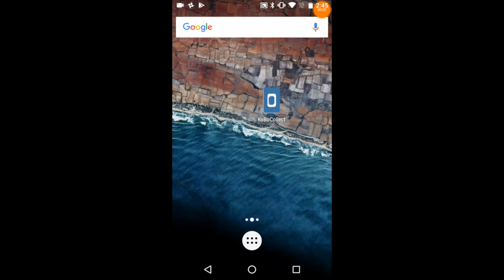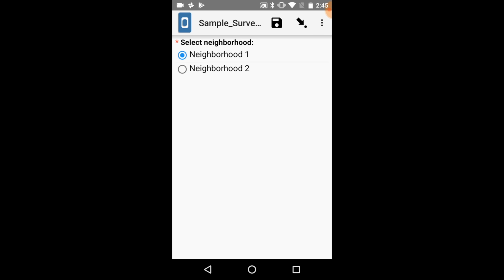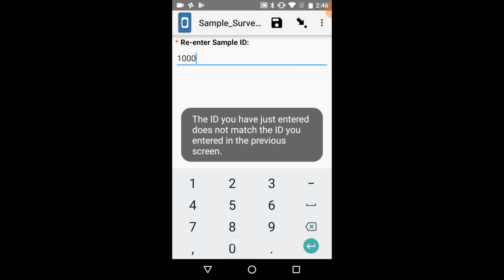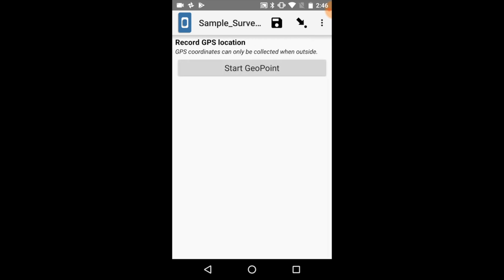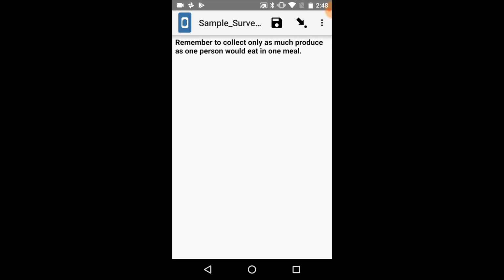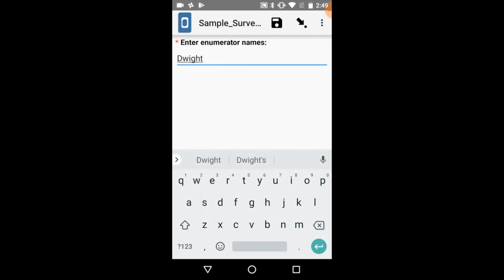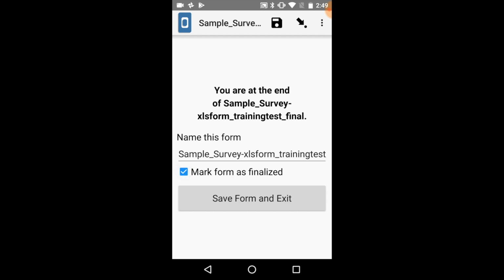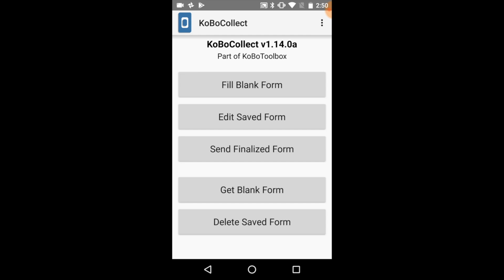9. SaniPath Tool: Filling Out Forms on KoBoCollect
This video is about SaniPath Tool: Filling Out Forms on KoBoCollect